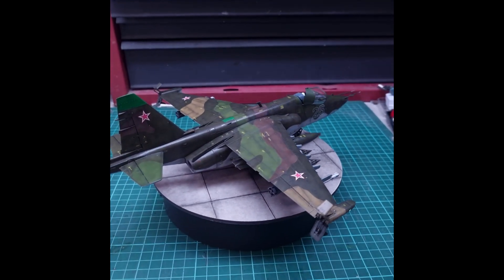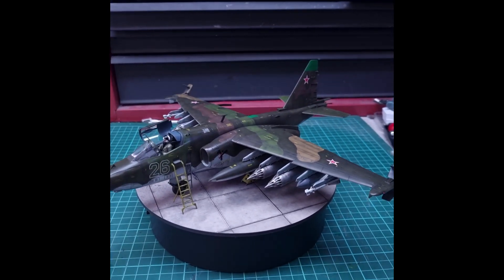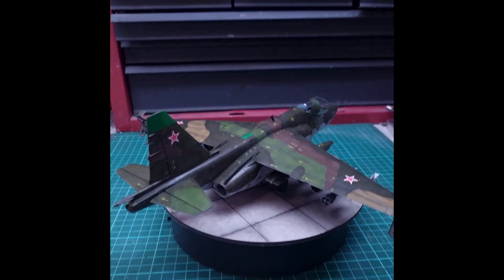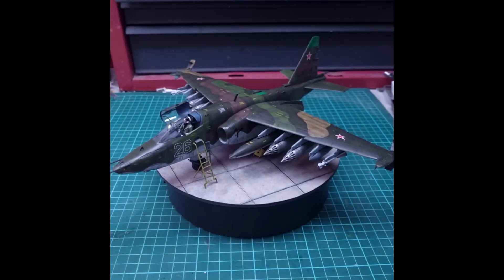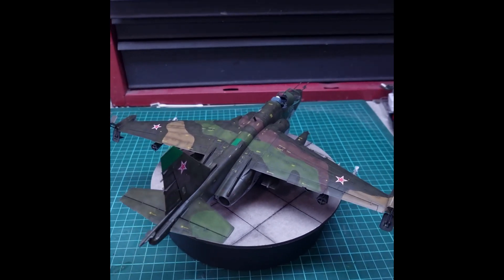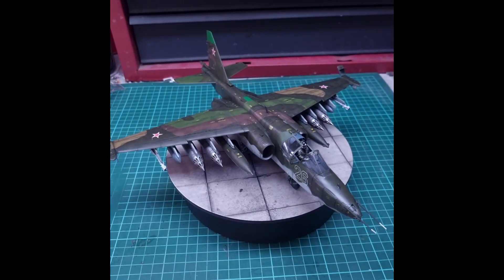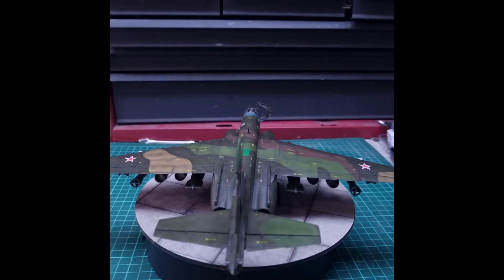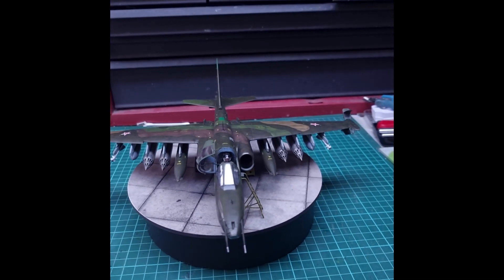Zvezda's 1/48 Su-25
Some thoughts and what to look for with the new 1/48 Zvezda Su-25 as well as pictures of the completed model. @